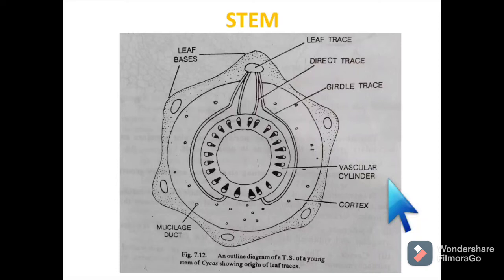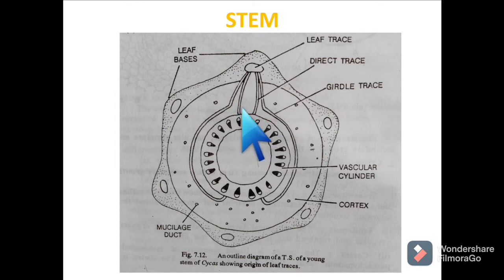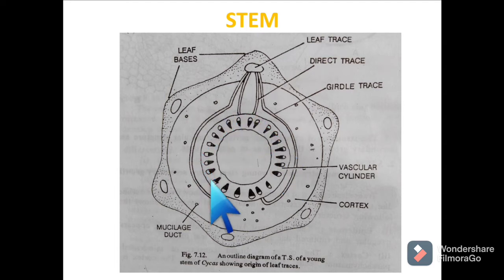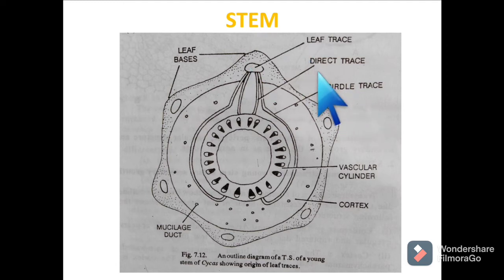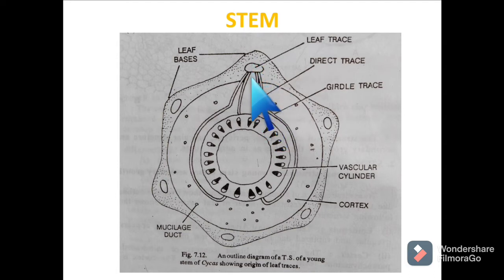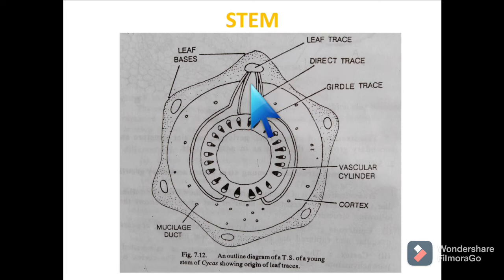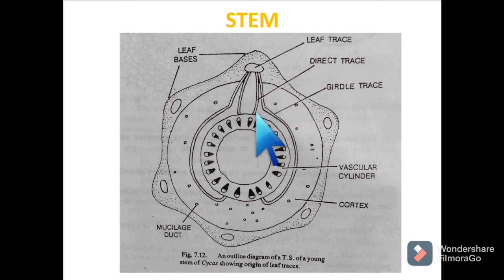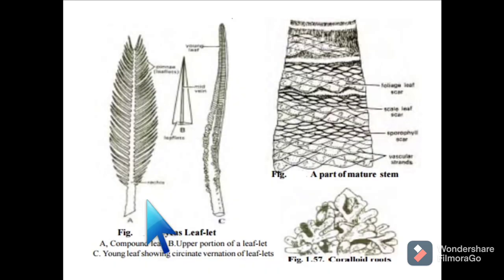Leaf traces in Cycas stem/ Gymnosperms